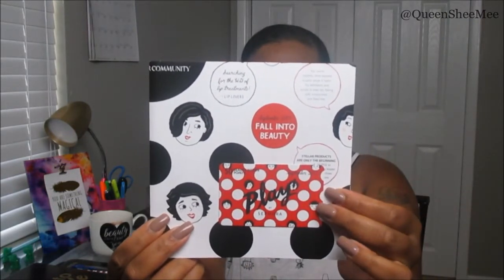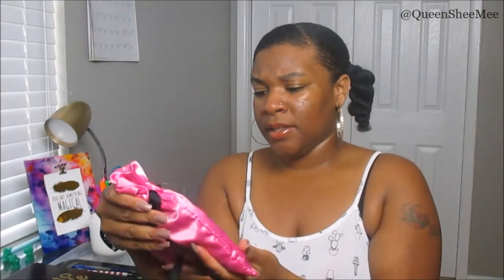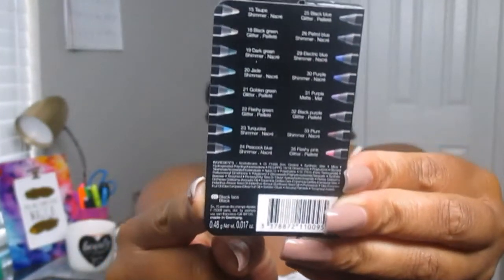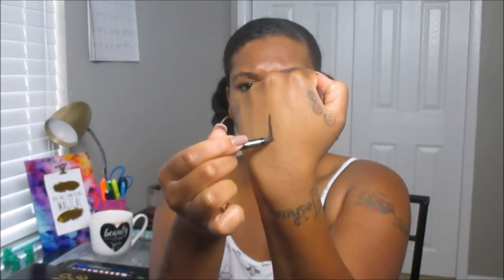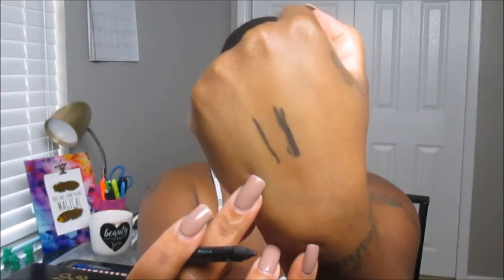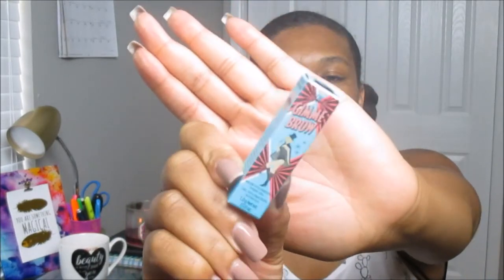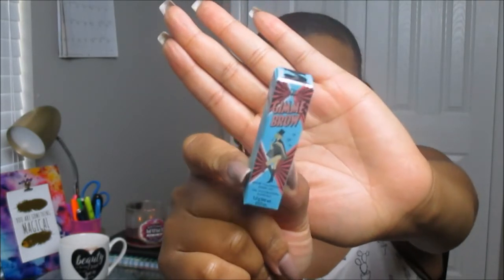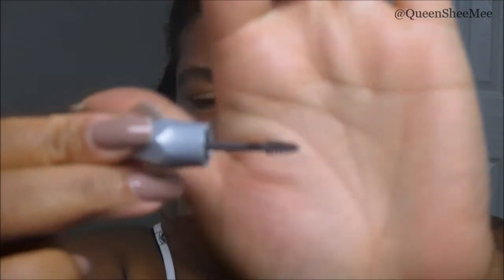Sephora Play Unboxing + Review September 2017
Welcome back Queens for another BEAUTY VIDEO!! Are you enjoying them? Let me know below but in the meantime... Were unboxing my Sephora Play! Subscription for September 2017. This one is litty and might I add there are 4 of 5 that I HAVEN'T TRIED. Exciting!!

See what I got for only $10! That's right. $10 a Month!!! Each month you'll receive 4-6 DELUXE SIZE Samples to "Play" with.  :) Some may be your current faves or newbies that have been on your wishlist.

For more info and to sign up click the link below Queens!!

Thank you for all of your continual love and support Queens!

PRODUCTS SHOWN:

Fresh Beauty "Lotus Youth Preserve Face Cream"

Sephora Crayon "Contour Eye Pencil"

Living Proof "No Frizz Nourishing Oil"

Deva Curl "Melt into Moisture" Conditioning Mask

Benefit Cosmetics "Gimmie Brow" Brow Voluminizing Fiber Gel #5

Ciate London Liquid Velvet (Diva)

Influenster: Queen Esther S.